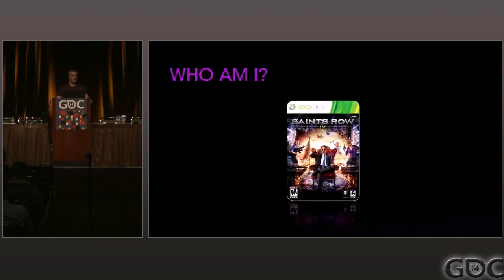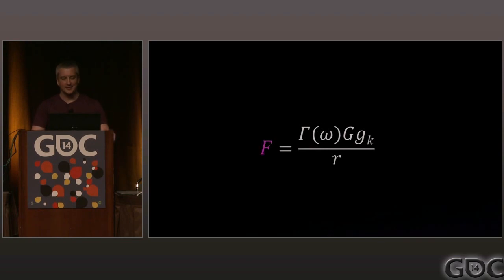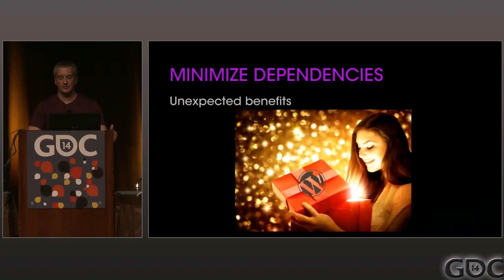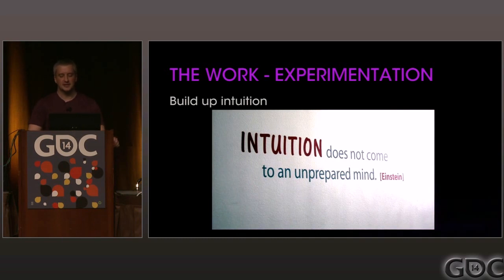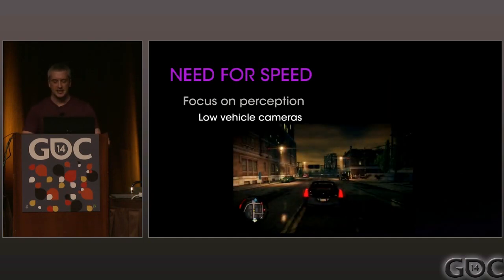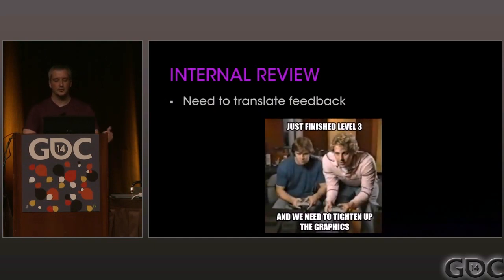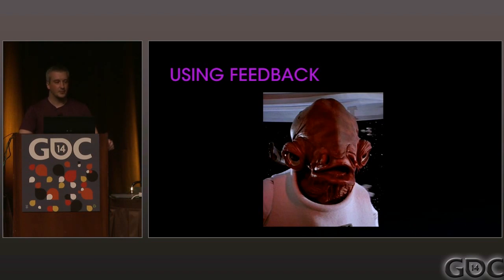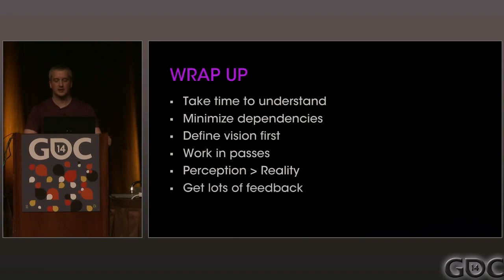The Physics of Fun: The Vehicles of Saints Row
In this GDC 2014 talk, Volition's David Bianchi revisits his experience taking on the entire vehicle design of Saint's Row: The Third literally months before the game shipped. Bianchi reveals how he survived this incredible last-minute turnaround, and shares general design lessons that have application beyond the world of vehicle design in games.